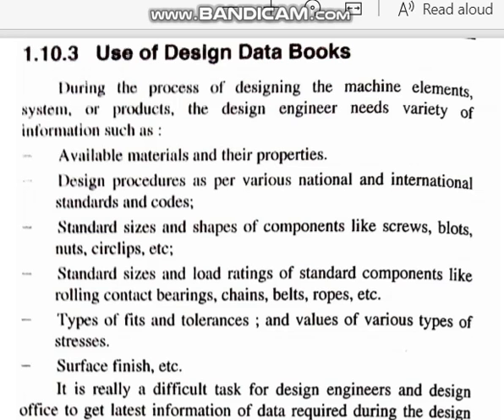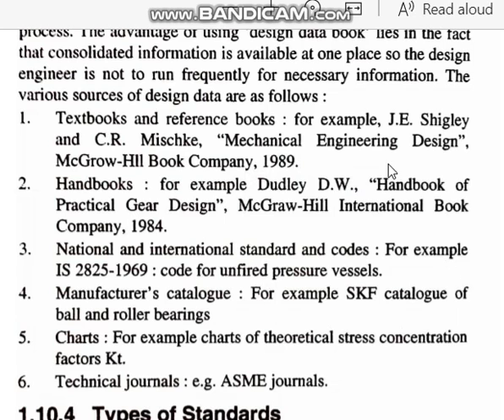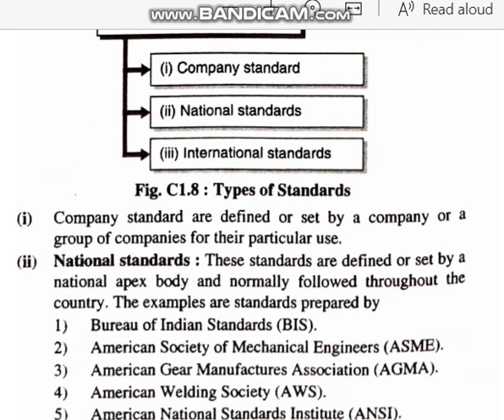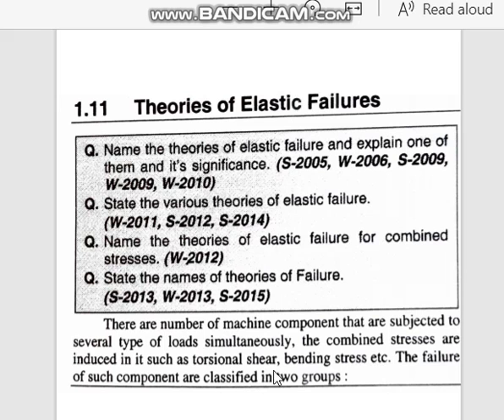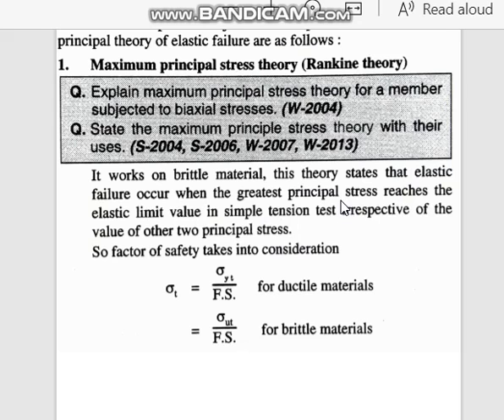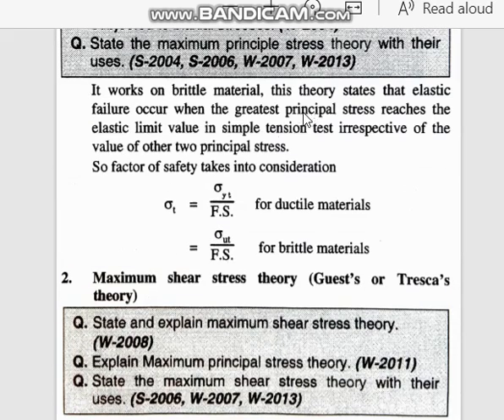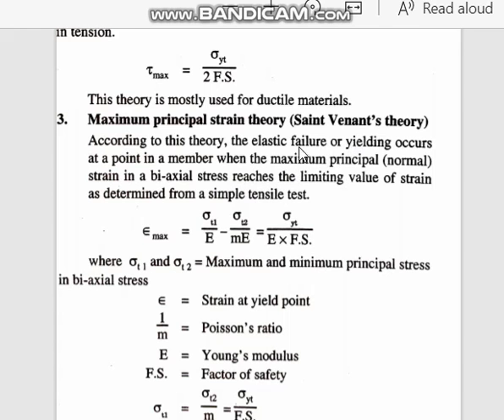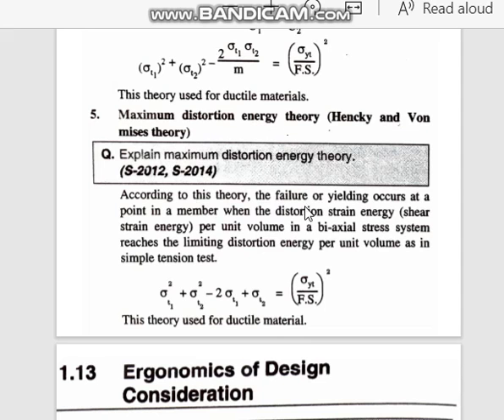EMD 16 Theories of failure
Theories of failure